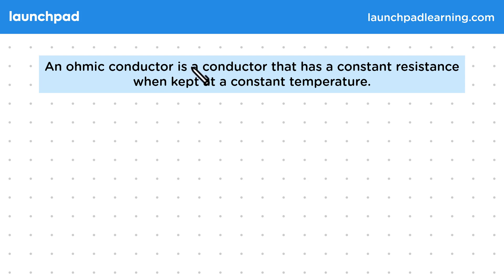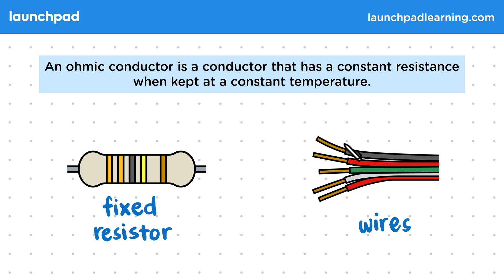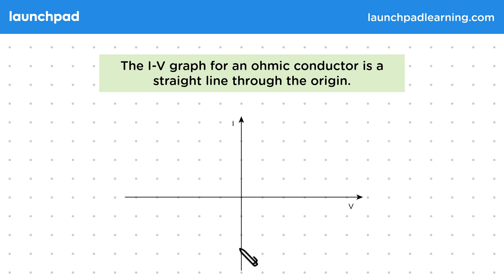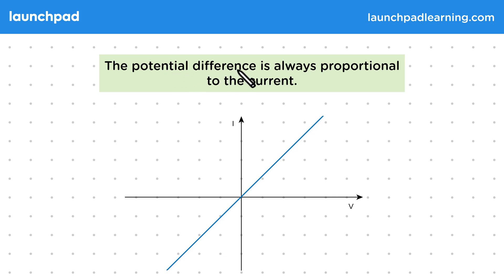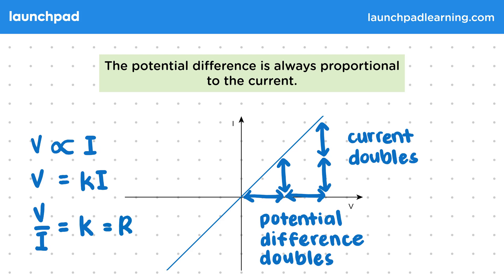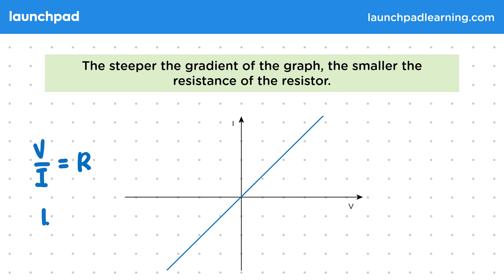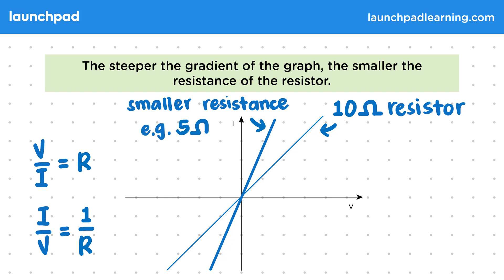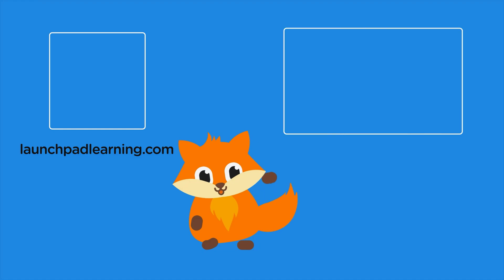Ohmic Conductors - GCSE Physics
🦊 In this GCSE Physics video, we explain that an ohmic conductor maintains a constant resistance when kept at a constant temperature, with examples including fixed resistors and wires. It describes the relationship between current and potential difference in ohmic conductors, represented by a straight line through the origin on an IV graph, indicating that the potential difference is proportional to the current. The video further notes that the gradient of the line on the graph corresponds to the resistance, with steeper gradients indicating lower resistance and shallower gradients indicating higher resistance.